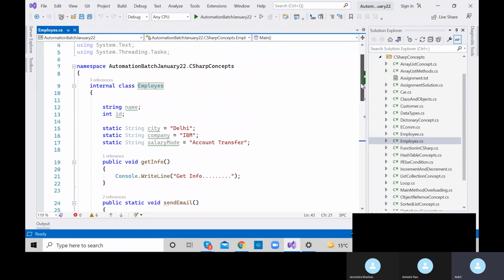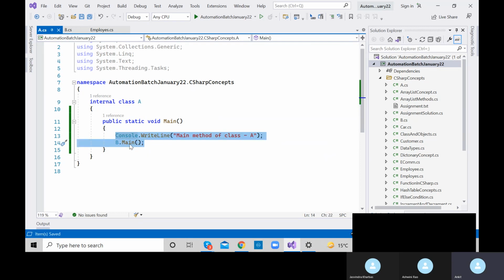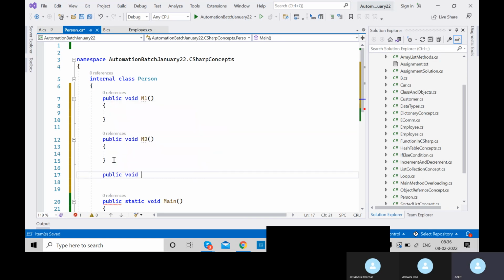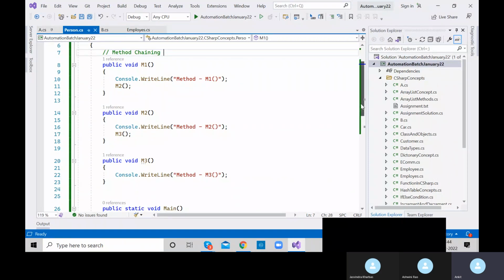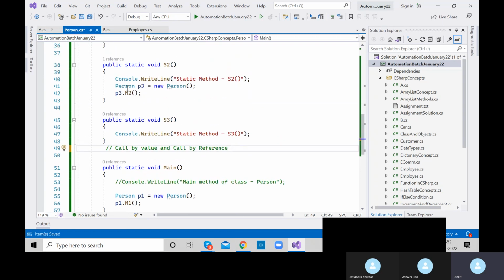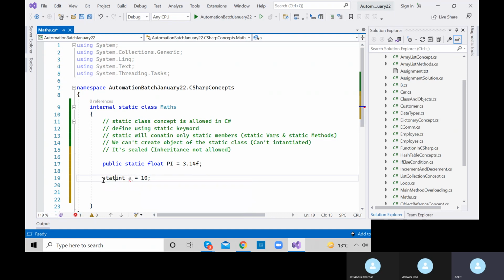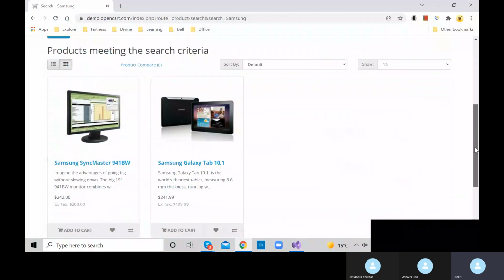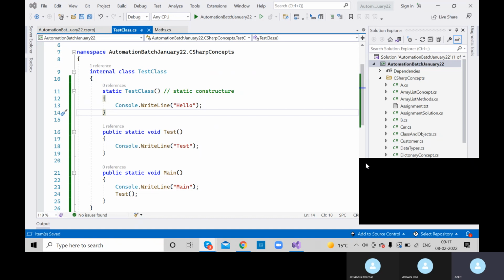Part 17 C# StackOverflow MethodChaining StaticClass StaticConstructor